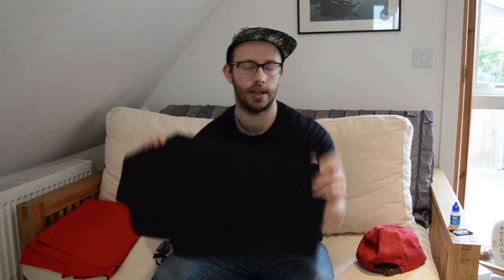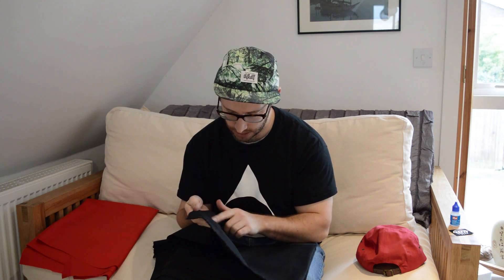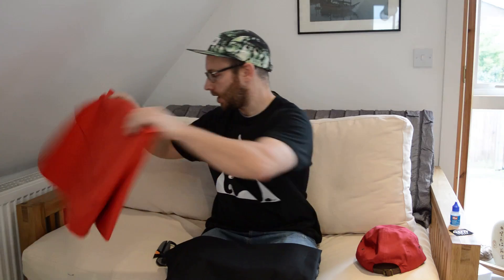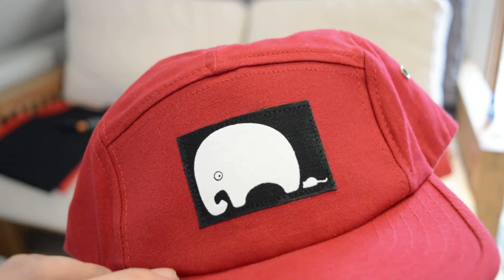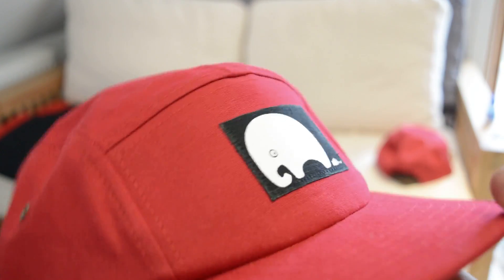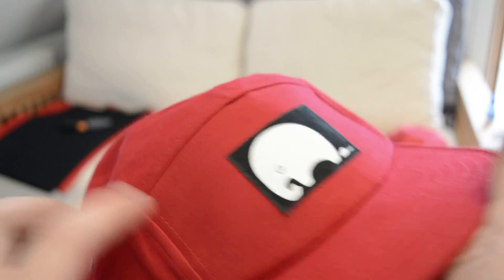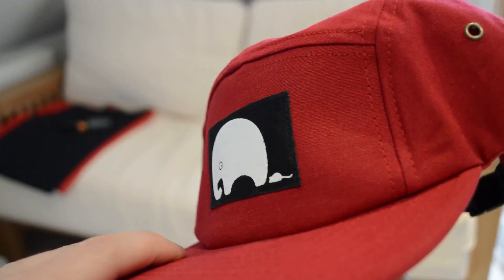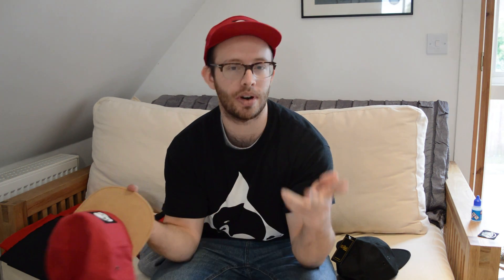How To Make And Sew A Patch In A Five Panel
Here's how to sew a patch in to a Five Panel Hat, This is how I do it and the materials I use. I hope you like it, If you have any questions shoot me a comment.